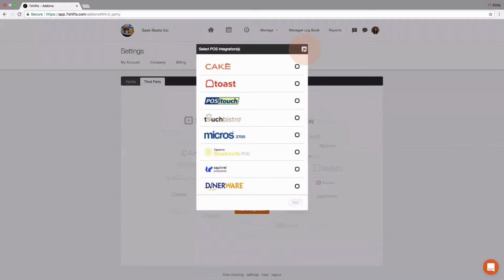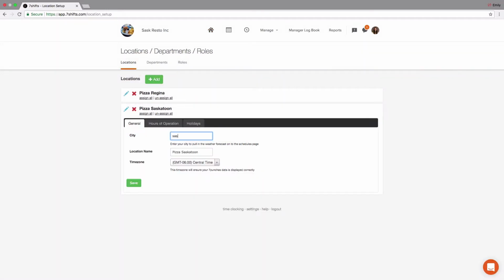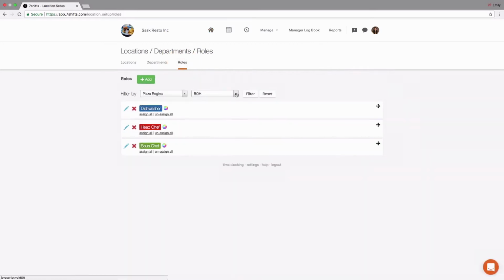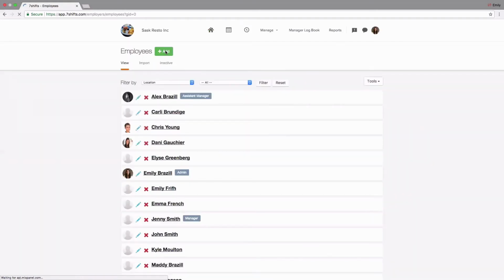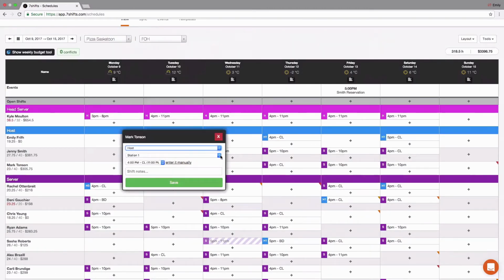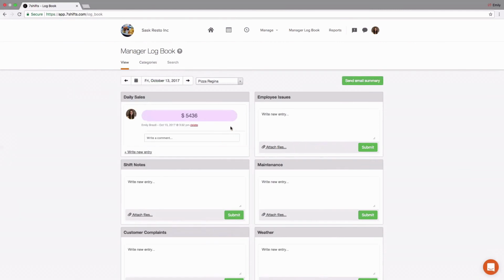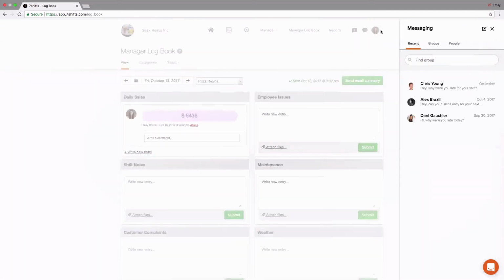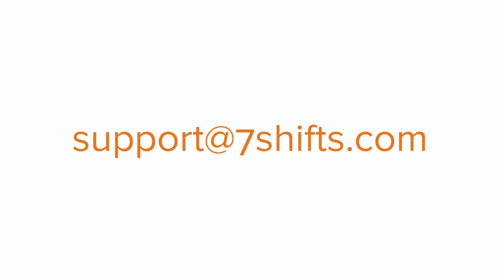7shifts 90 second setup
Emily is here to provide you with a quick setup guide to get you started with 7shifts!

Intro - 0:00
Step #1: Save Company Settings - 0:10
Step #2: Structure Account - 0:21
Step #3: Adding Employees - 0:51
Step #4: Create Schedule - 1:08
Step #5: Manager’s LogBook - 1:20
Step #6: Communication - 1:34

ABOUT 7SHIFTS
Our mission: To simplify labor management and improve performance for restaurants, freeing up time for managers to focus on serving their customers.

Our vision: To be the leading workforce management partner to restaurants, delivering best-in-class technology that helps restaurateurs succeed every day.

Employee Scheduling Software for Restaurants
7shifts is the all-in-one labor platform built for restaurants to simplify employee scheduling and labor management. Easily manage your teams’ schedules, timesheets, communication, tasks, tips and more– all in one place with 7shifts.